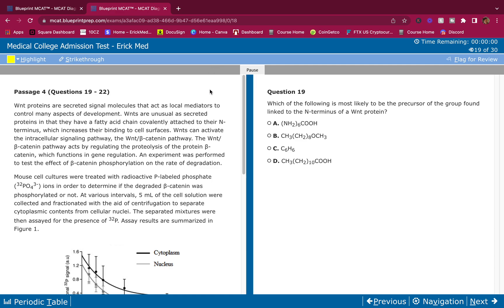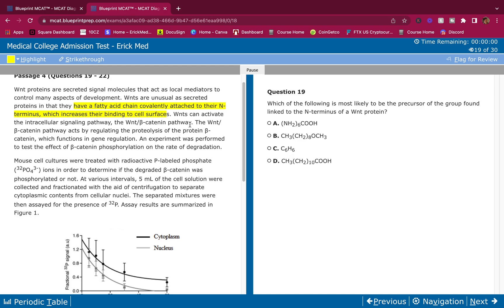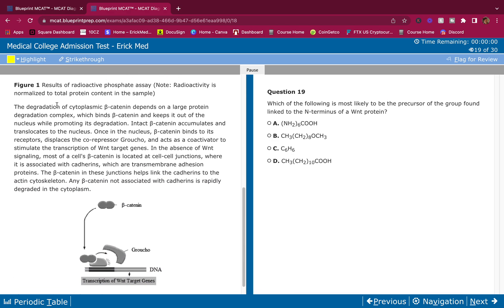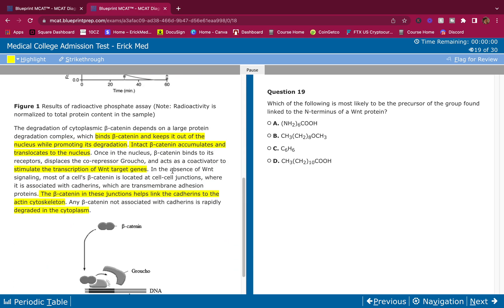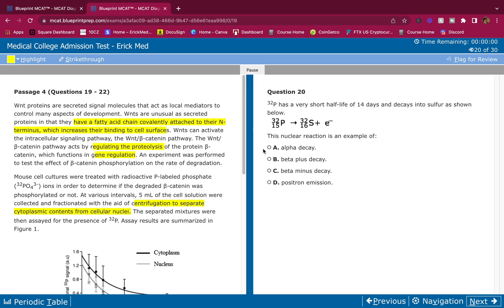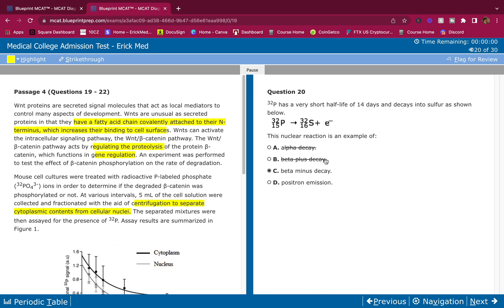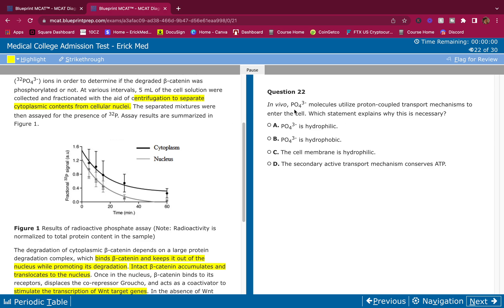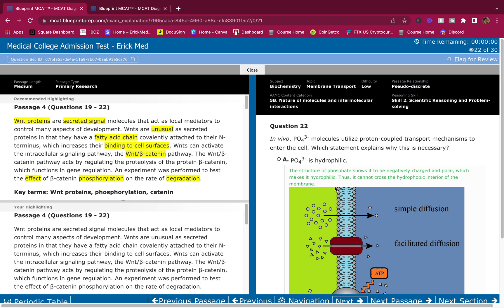MCAT Chem Passage Walkthrough/Breakdown | IMPROVE YOUR SCORE BY 8 POINTS FAST | 100%tile TUTOR TIPS!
Hey whats up Guys! This video is an Mcat Passage Walkthrough, I show you how to score a 132 easily On the Mcat, anyone can do it ! This is C/P Blueprint Diagnostic Passage #4